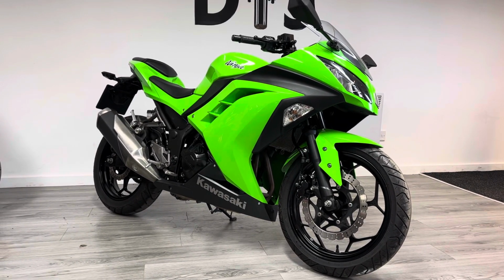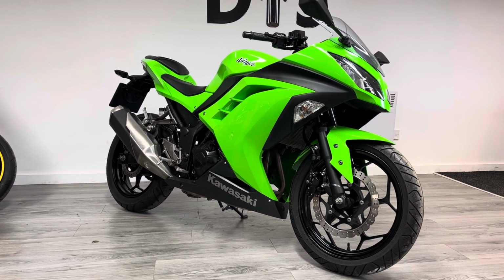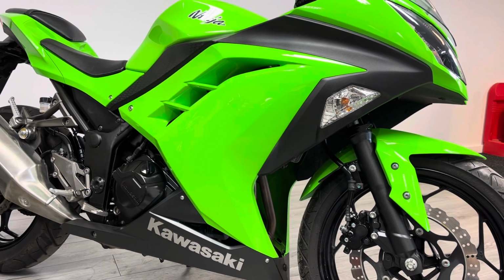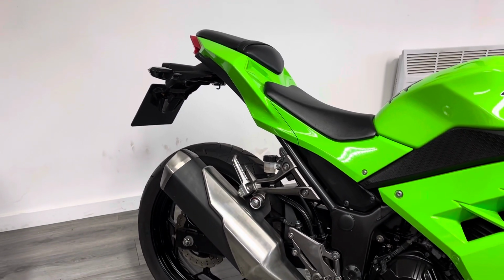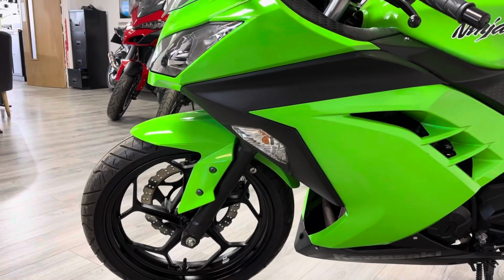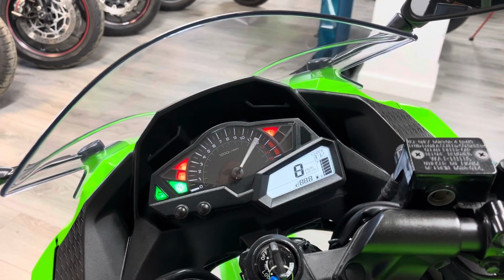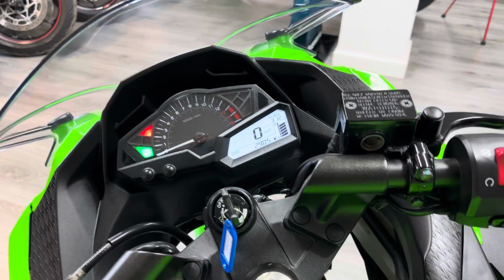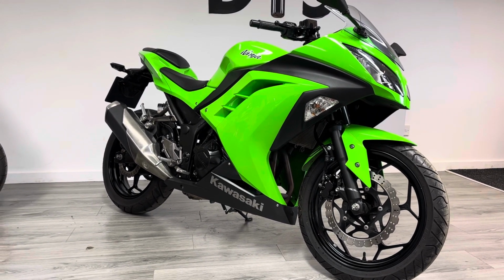2012 ‘62 Kawasaki Ninja 300 A2 Legal Used Super Sport Motorcycle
Stunning 2013 Kawasaki 300 Ninja, finished in the famous Kawasaki green, with just over 2,900 miles! This bike is in excellent condition.

Comes with just under a years MOT, Full service history.  This bike is complete standard with no after market parts added.

This bike will benefit from 3 months warranty and free England and Wales delivery.